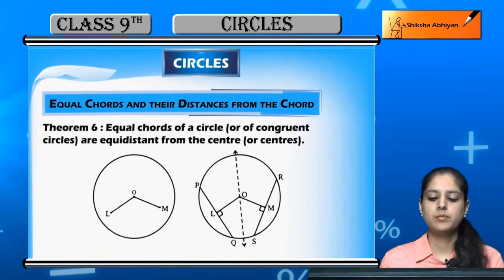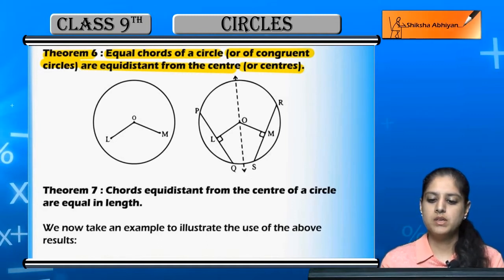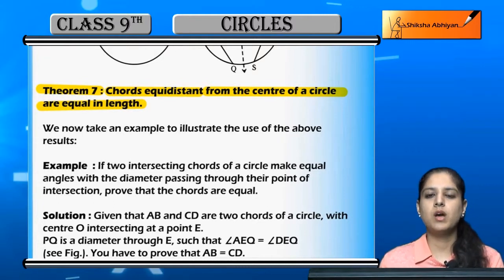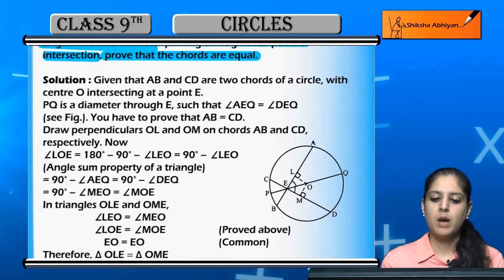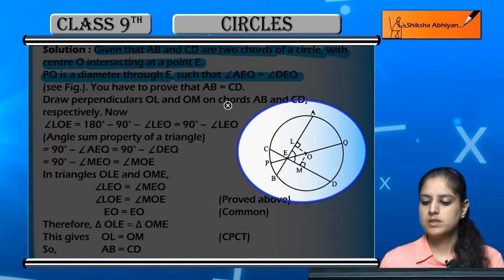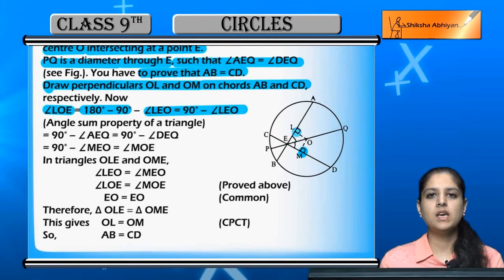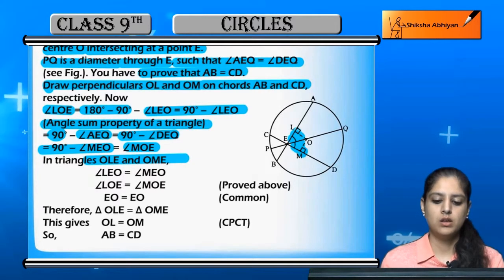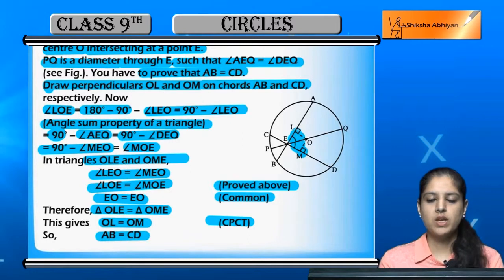Theorem- Equal chords of a circle or of congruent circles are equidistant from the centre